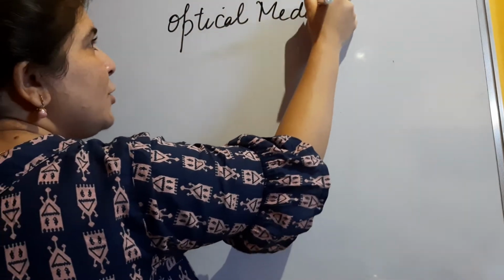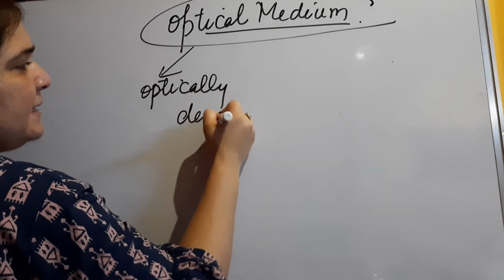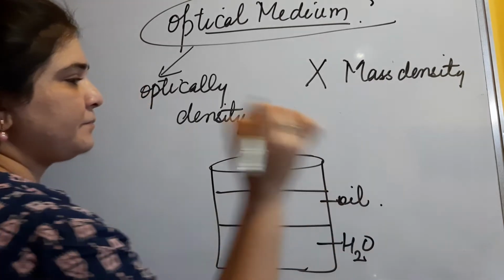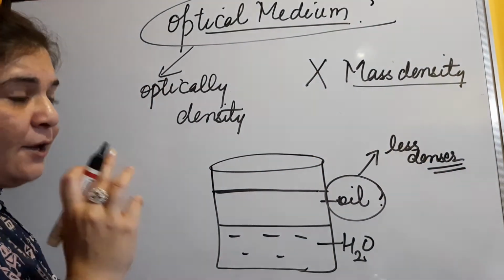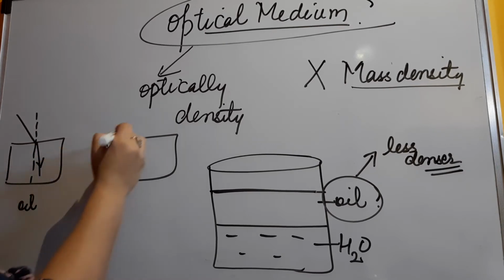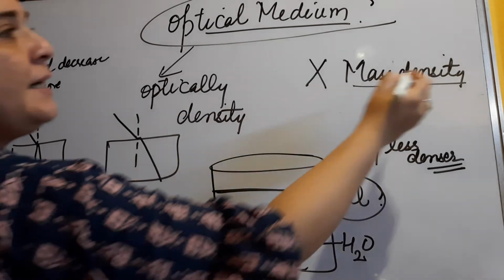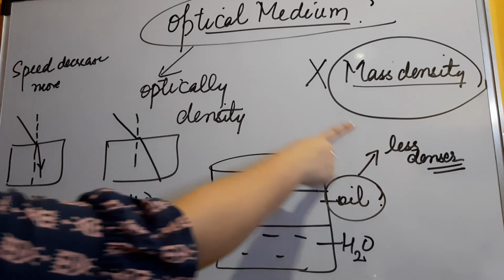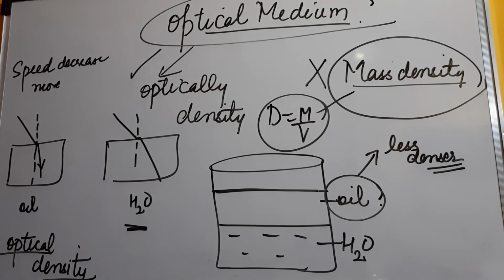Optical density & Mass density